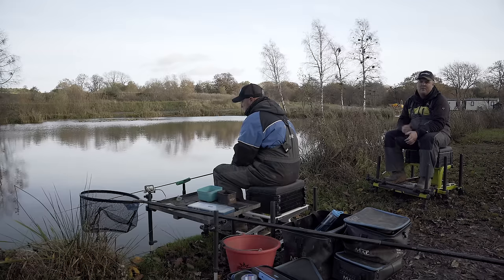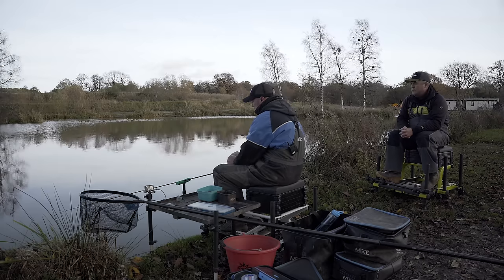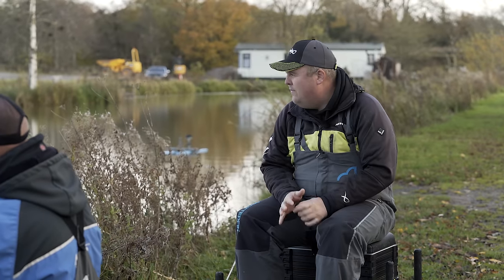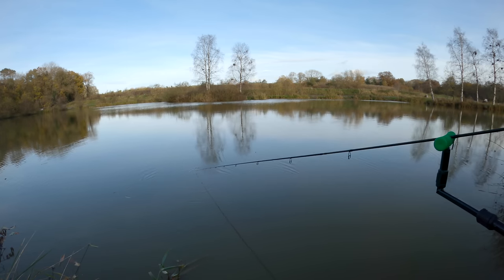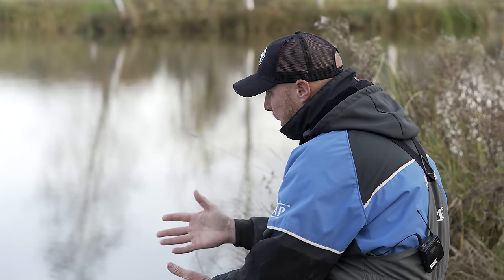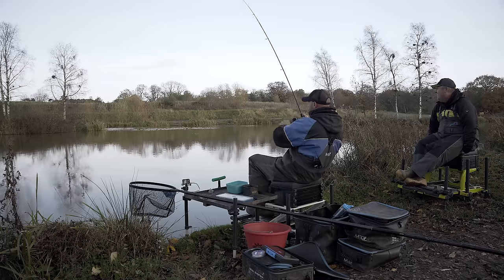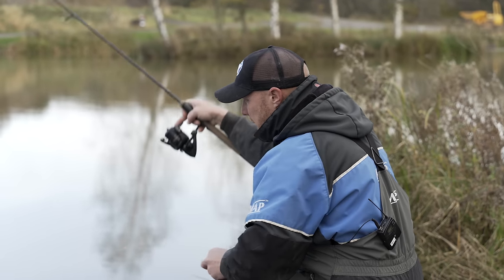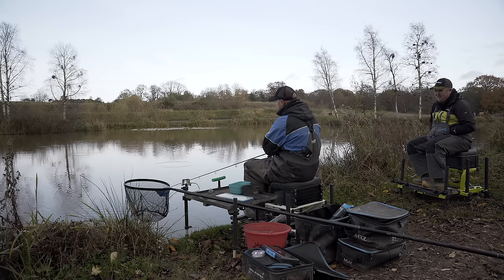How To Fish The Maggot Feeder | Andy May and Jamie Hughes | Match Fishing In-Session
Andy is on the box to take a look at the awesome winter method which is maggot feeder fishing!